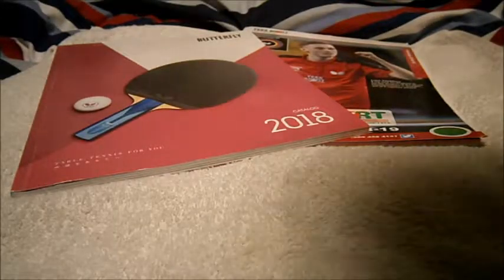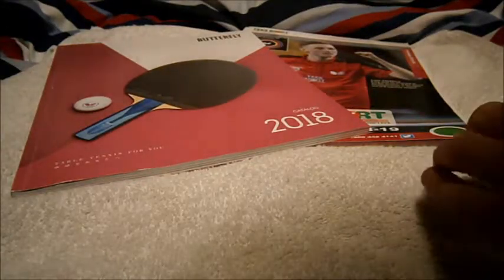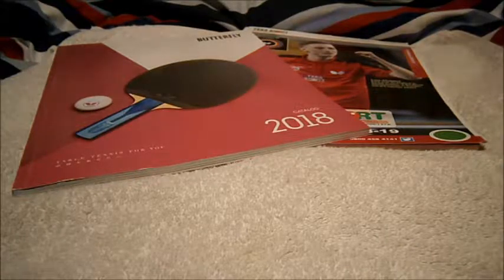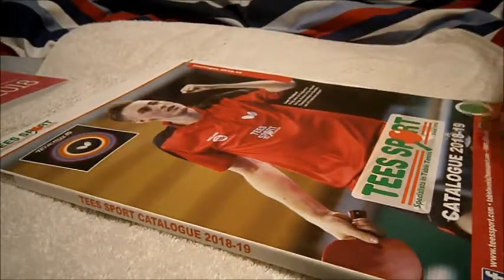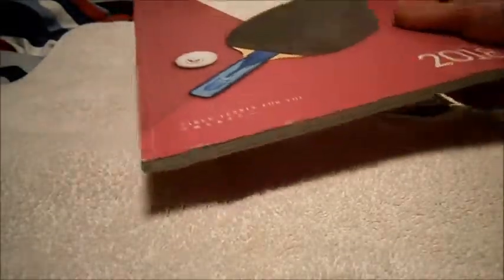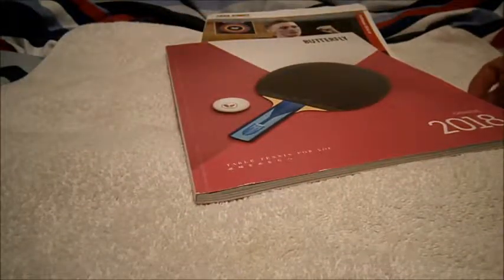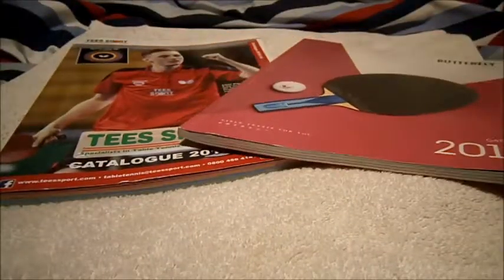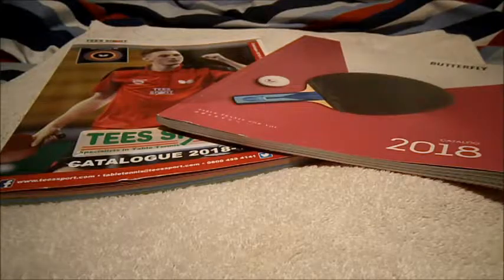Review: My latest table tennis magazines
Review: My latest
table tennis
magazines